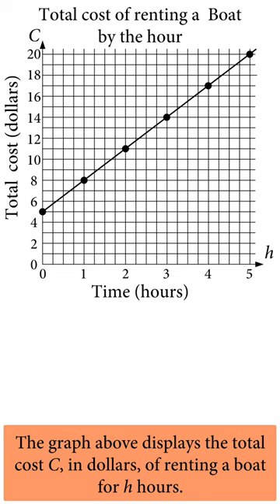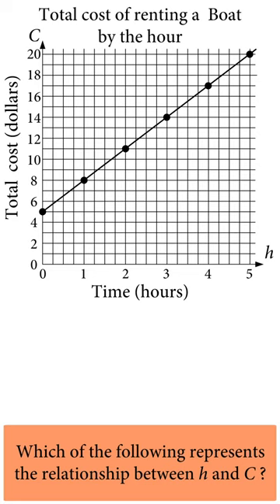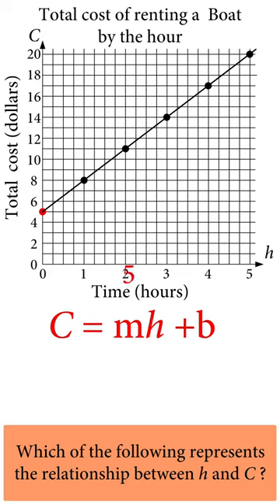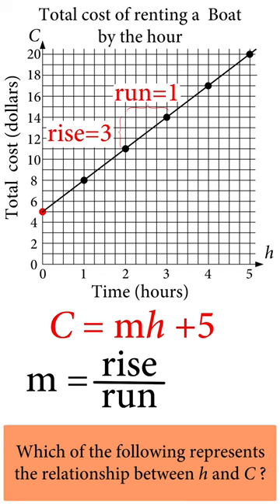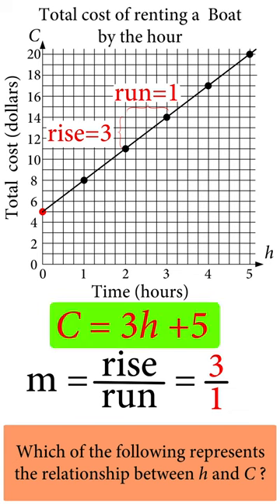SAT math Q18 calculator allowed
The graph above displays the total cost C, in dollars, of renting a boat for h hours.
Which of the following represents the relationship between h and C?